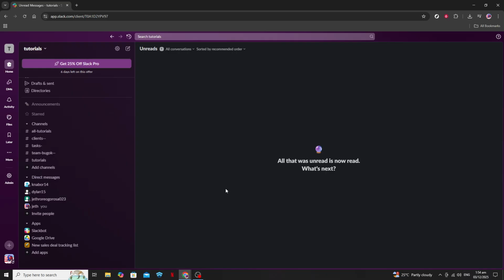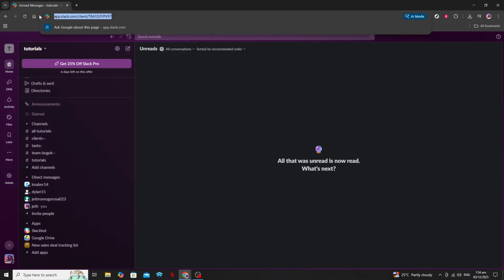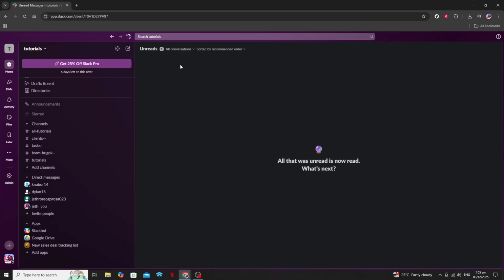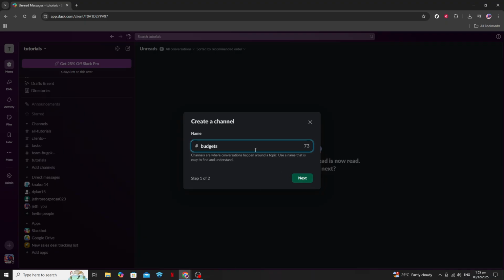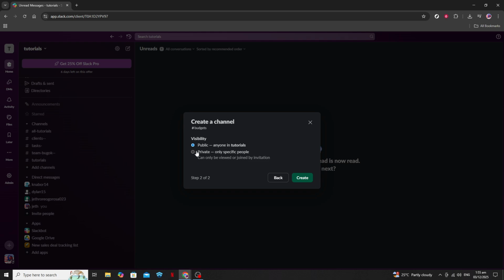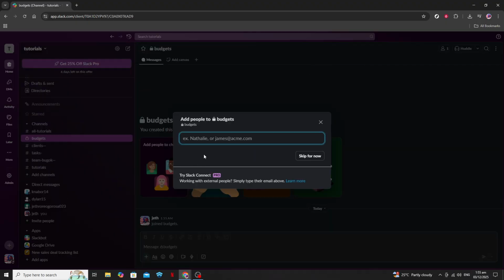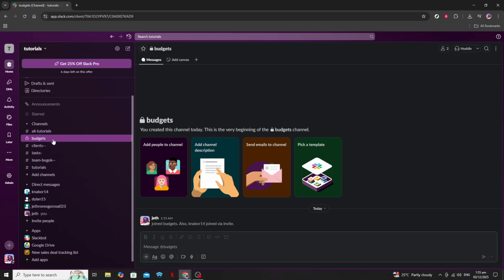How To Create Private Group In Slack [2026 Guide]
In today's video we cover: create private group, Slack tutorial, Slack groups, private Slack channels, team collaboration, group messaging, Slack tips, workplace communication, Slack for teams, create channels in Slack, Slack group setup, private messaging, online teamwork, Slack features, Slack communication, improve Slack usage, productivity tools, Slack management, group chat tips

-Google Drive
-Google Meets
-Google Sheets
-Google Chrome
-Google Forms
-Google Gmail